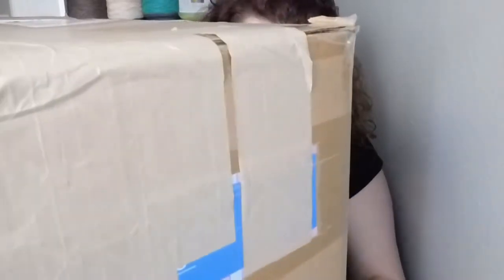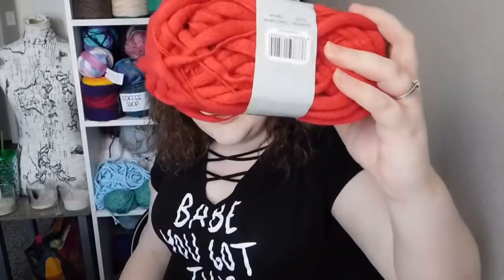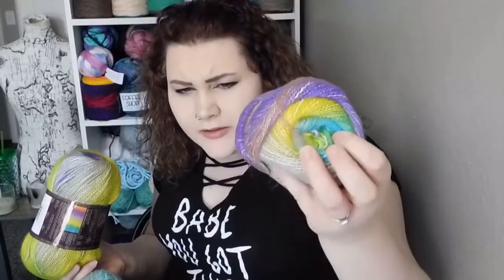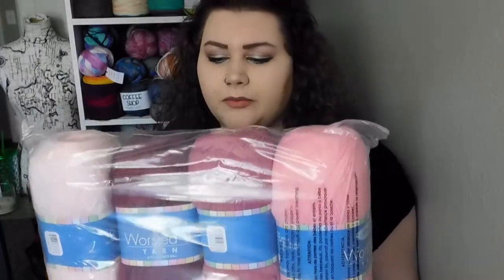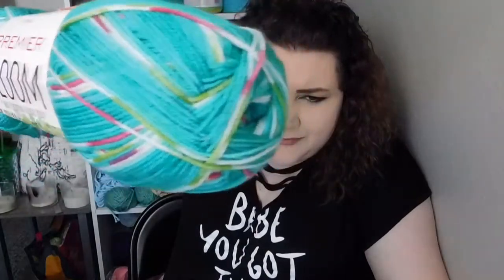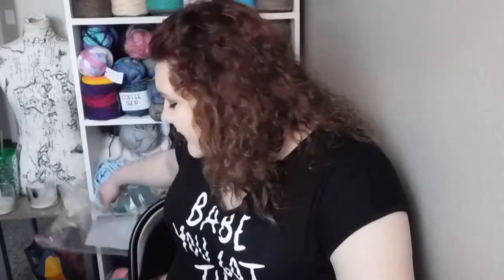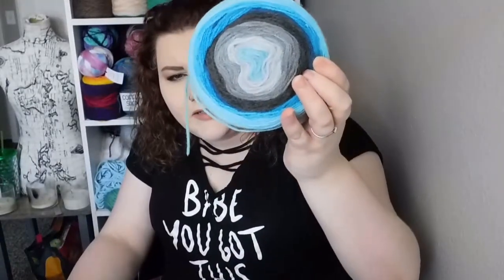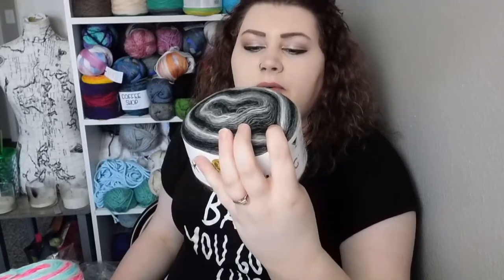Herrschners Mega Haul & Mystery Unboxing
Join me for my Biggest Haul to date! In this video, I show off all the yarns I recently got from Herrschners!